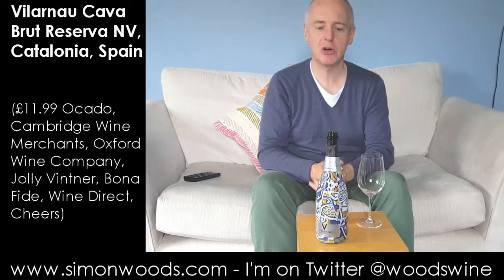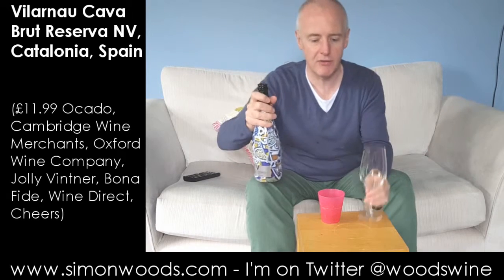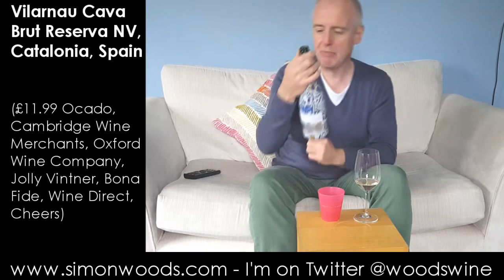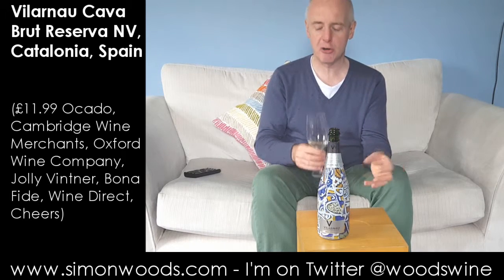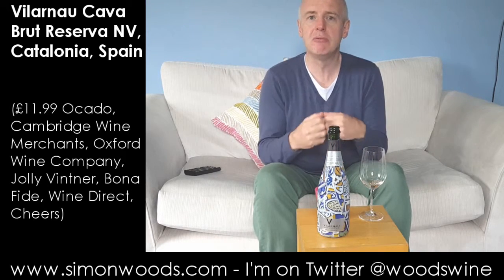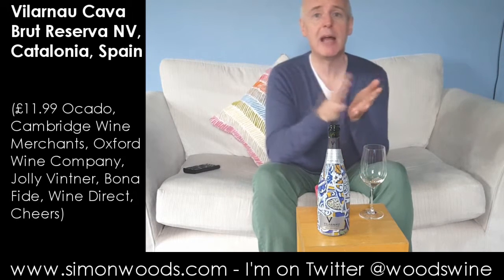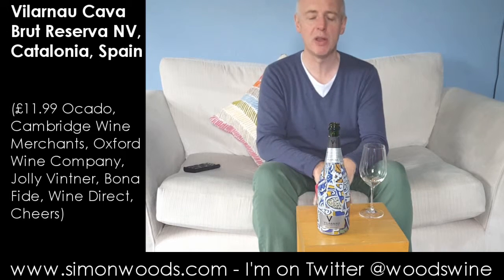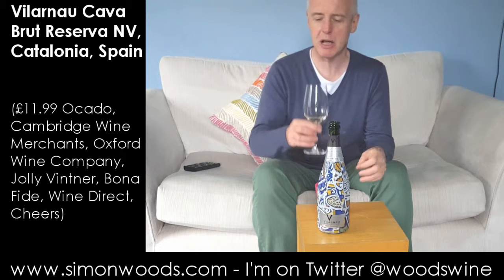Wine Tasting with Simon Woods: Vilarnau Cava Brut Reserva NV, Spain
The label's got lots to say for itself, so too does the wine, say Simon Woods

Vilarnau Cava Brut Reserva NV, Catalonia, Spain (£11.99 Ocado, Cambridge Wine Merchants, Oxford Wine Company, Jolly Vintner, Bona Fide, Wine Direct, Cheers)